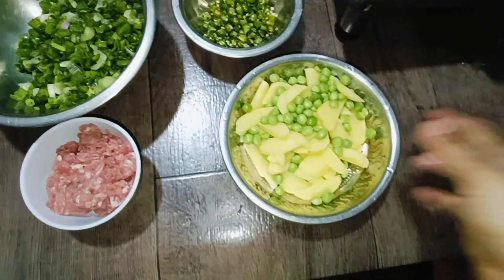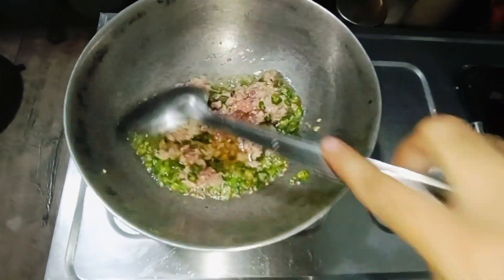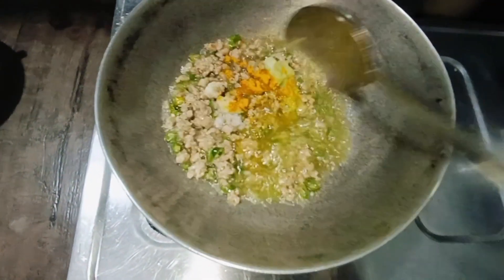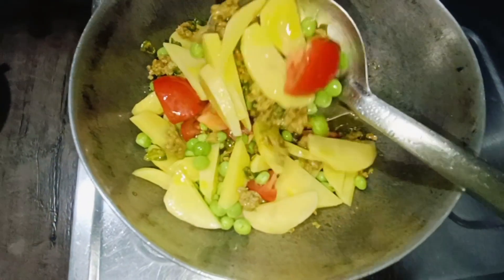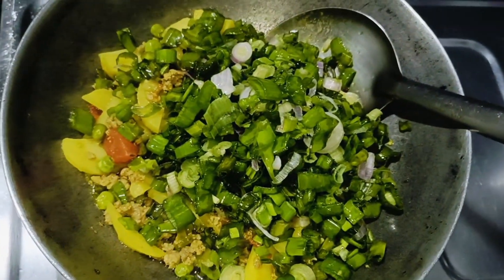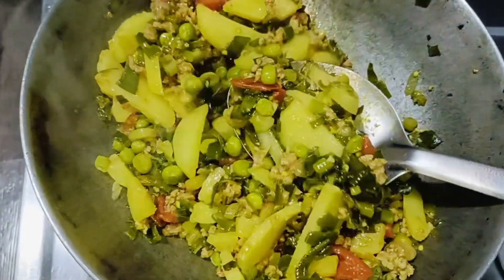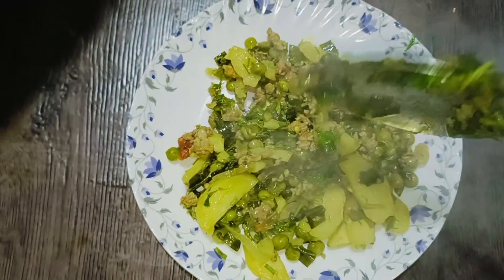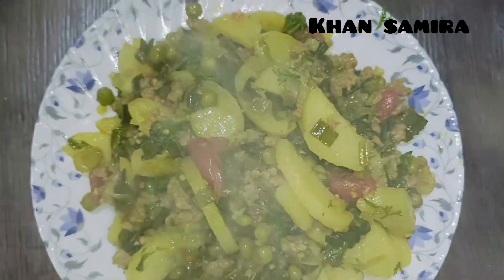Spring onion and Keema Aloo Recipe||Hare piyaz ki Sabji How to make Green onion recipe bhut hi testy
Spring onion Keema Aloo Recipe

Here’s a delicious recipe for Spring Onion and Keema Aloo (Green Onion with Minced Meat and Potatoes) or “Hare Piyaz Ki Sabji.” This dish is a flavorful combination of spring onions, minced meat (keema), and potatoes, perfect for a hearty meal.

Ingredients

 • 250g minced meat (keema) – chicken, lamb, or beef
 • 2 medium potatoes, peeled and cubed
 • 1 bunch of spring onions, chopped (use both the white and green parts)
 • 2 medium onions, finely chopped
 • 2 tomatoes, finely chopped
 • 1 tablespoon ginger-garlic paste
 • 2 green chilies, chopped (adjust to taste)
 • 1 teaspoon cumin seeds
 • 1 teaspoon turmeric powder
 • 1 teaspoon red chili powder
 • 1 teaspoon coriander powder
 • 1/2 teaspoon garam masala
 • 1 teaspoon cumin powder
 • 1/2 teaspoon black pepper powder
 • Salt to taste
 • 3 tablespoons oil
 • Fresh coriander leaves for garnishing

Instructions

 1. Prepare the Ingredients:
 • Wash and chop the spring onions, keeping the white and green parts separate.
 • Peel and cut the potatoes into small cubes.
 2. Cooking the Keema Aloo:
 • Heat oil in a pan over medium heat. Add cumin seeds and let them sizzle for a few seconds.
 • Add the finely chopped onions and sauté until they turn golden brown.
 • Add the ginger-garlic paste and sauté for 1-2 minutes until the raw smell disappears.
 • Add the chopped tomatoes and green chilies. Cook until the tomatoes become soft and mushy.
 3. Add the Spices:
 • Add turmeric powder, red chili powder, coriander powder, cumin powder, black pepper powder, and salt. Mix well and cook for another 2-3 minutes.
 4. Add the Minced Meat:
 • Add the minced meat (keema) to the pan and cook until it turns brown. Stir occasionally to ensure it’s evenly cooked.
 5. Add Potatoes:
 • Add the cubed potatoes to the pan. Mix well and cook for 5-7 minutes on low heat.
 6. Add Spring Onions:
 • Add the chopped white part of the spring onions and cook for another 5 minutes until the potatoes are tender.
 • Add the green part of the spring onions and mix well.
 7. Simmer and Cook:
 • Cover the pan and let it cook on low heat for about 10 minutes, or until the potatoes are fully cooked, and the flavors are well combined.
 • Stir occasionally to avoid sticking to the pan.
 8. Finishing Touches:
 • Sprinkle garam masala and mix well. Cook for an additional 2 minutes.
 • Garnish with fresh coriander leaves.

Serving

Serve the Spring Onion and Keema Aloo with hot roti, paratha, naan, or steamed rice. Enjoy your delicious “Hare Piyaz Ki Sabji”!